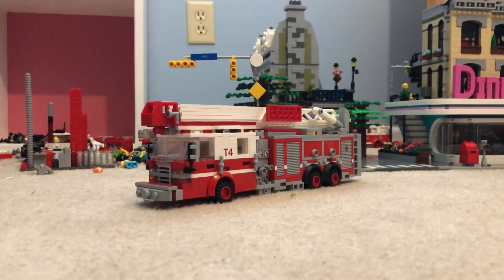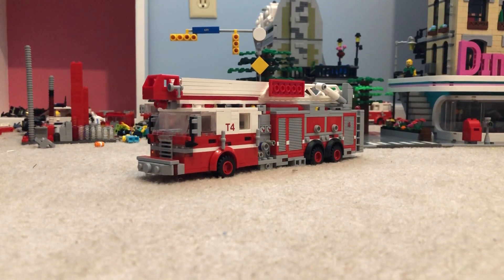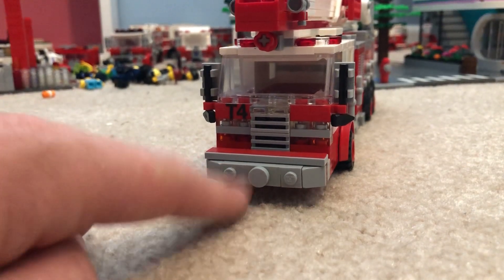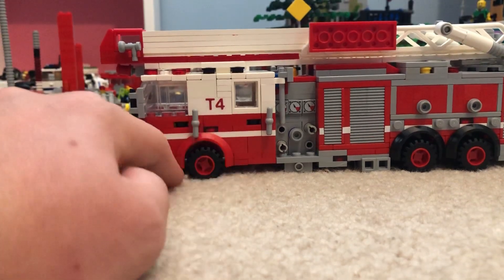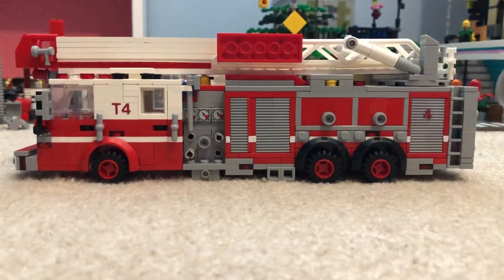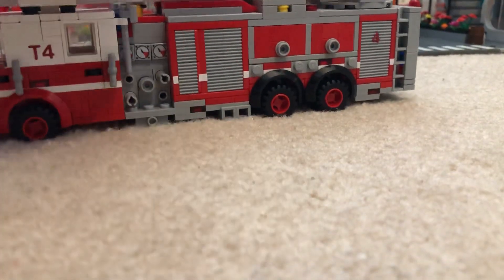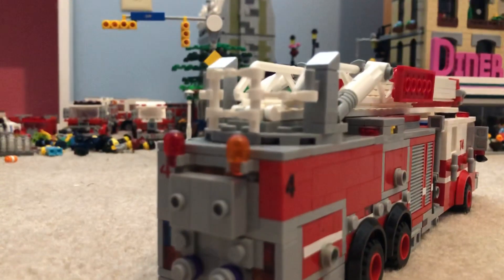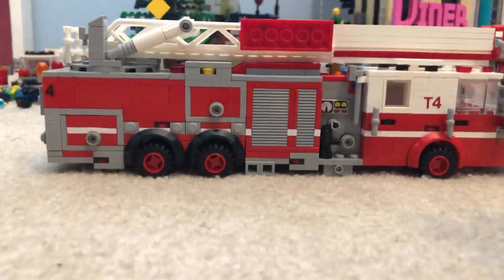WALK AROUND of TRUCK 4